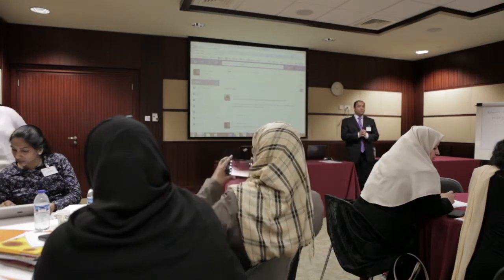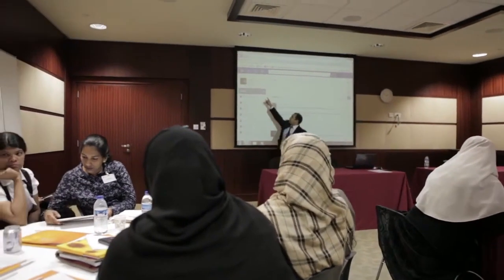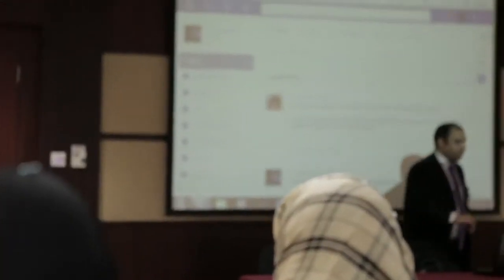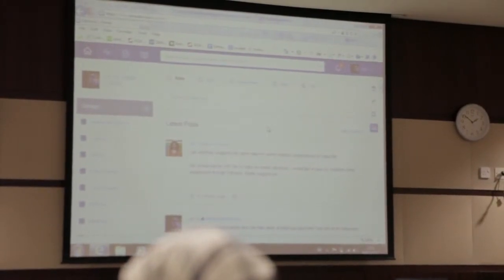How we integrate digital learning into science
Presented by: Jumeirah College
09 Dec. 2013